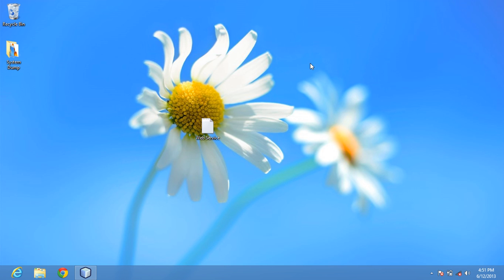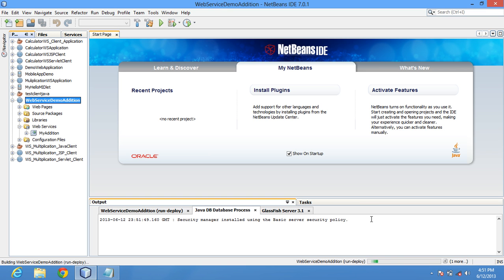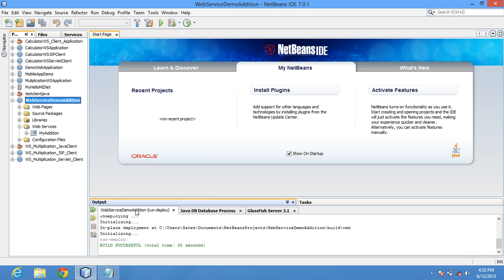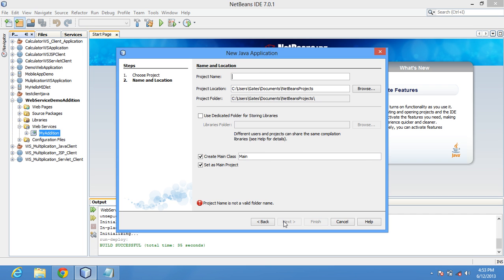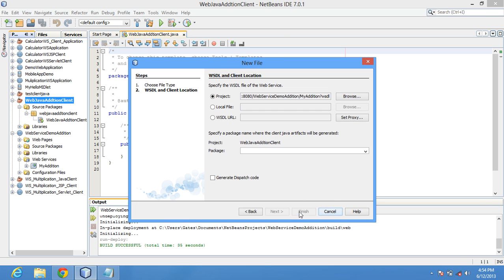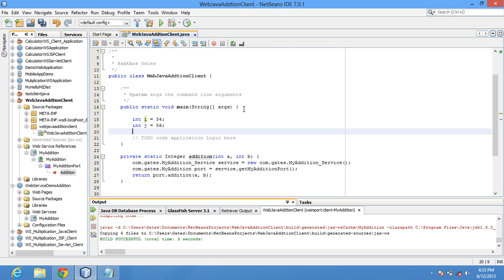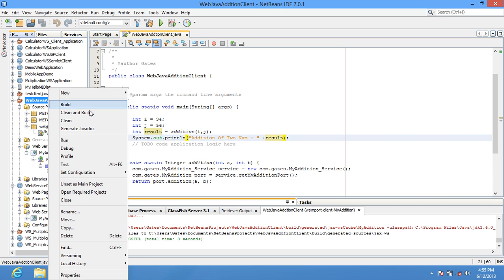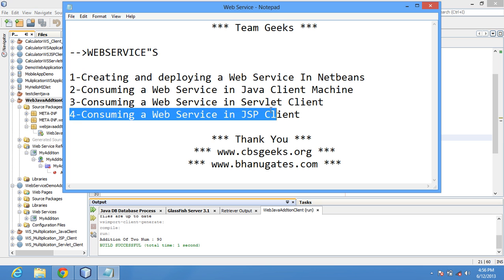Web Services Tutorial Part #2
This tutorial by Bhanu of the GEEKS teams will help you to go through the steps of creating a web service and actually consuming the web service using a Java client.